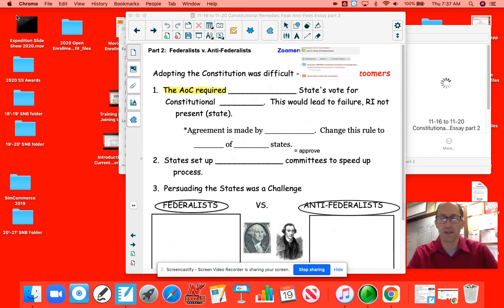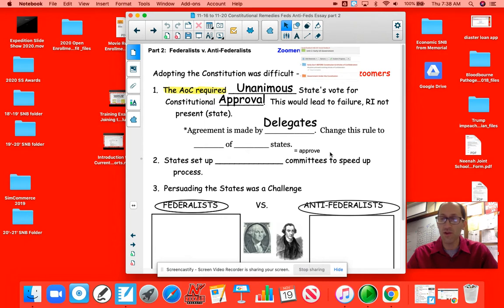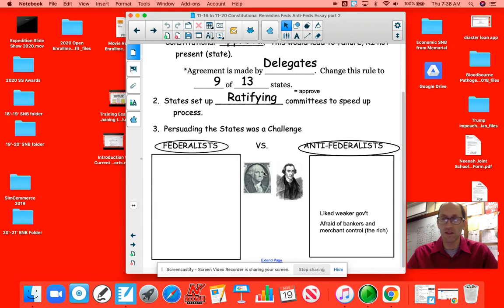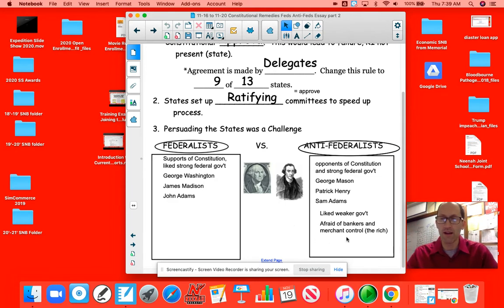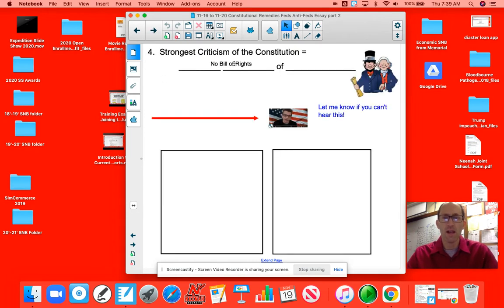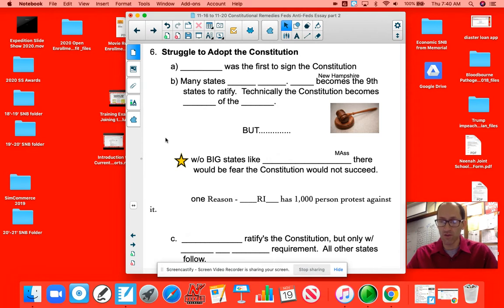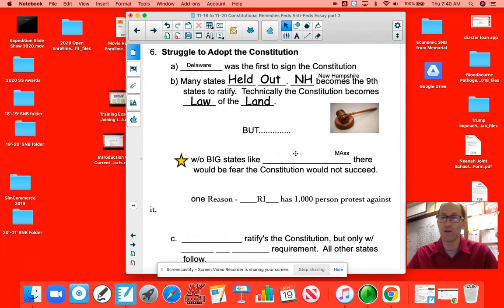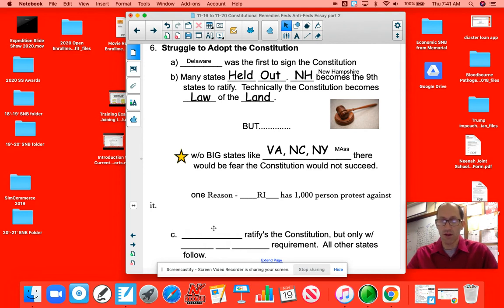Adopting the Constitution - not essay video lesson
Introduction to Federalists v. Anti-Federalists